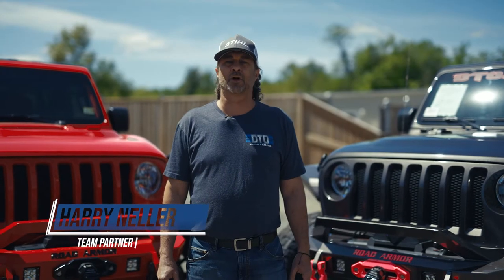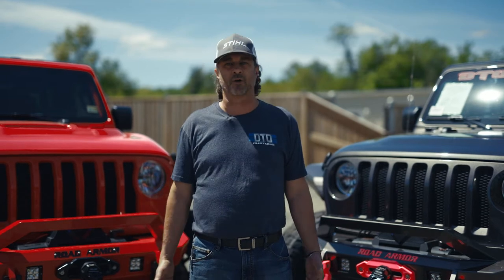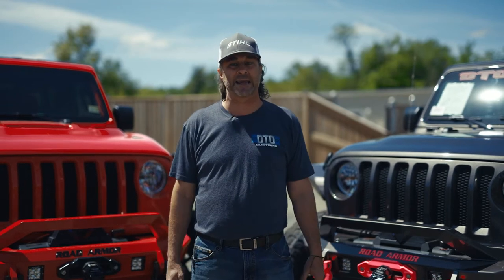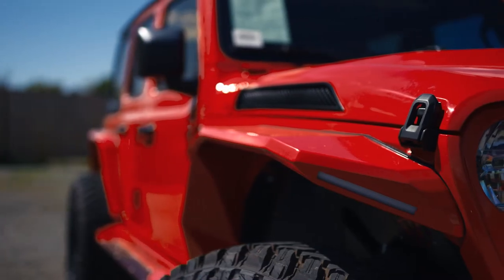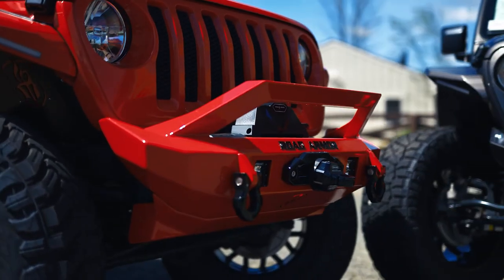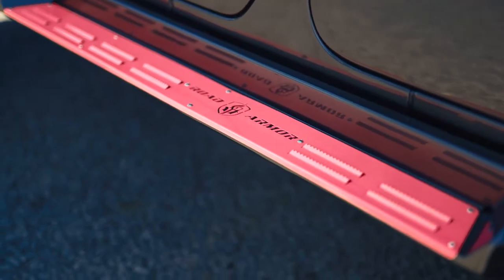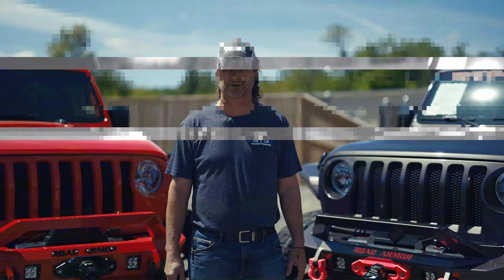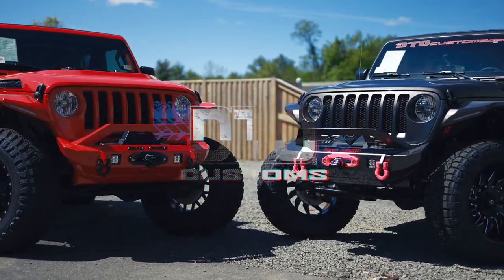Check out these ROAD ARMOR Wrangler Builds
Over the past few years, we have partnered with Road Armor Bumpers to give many of our Jeep builds the advanced edge for both performance and aesthetic objectives.

Watch this short video to learn a little more about our partnership with Road Armor and let us know what you think about these two Road Armor builds in the comments below!